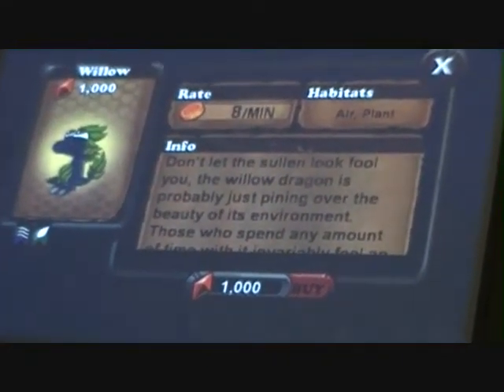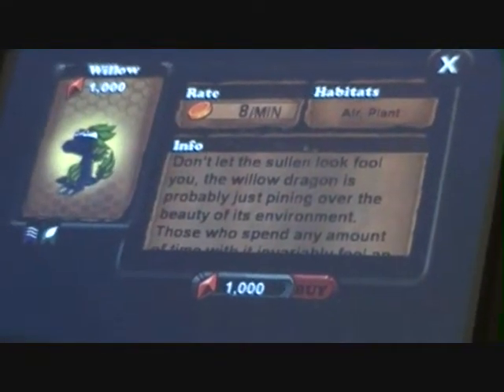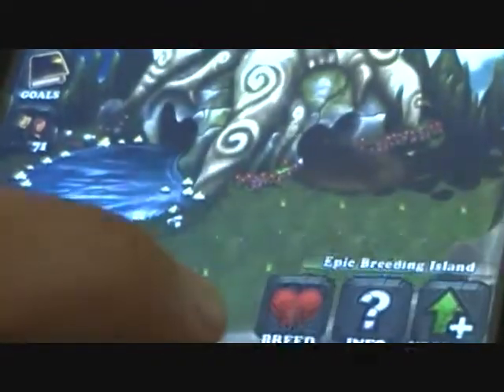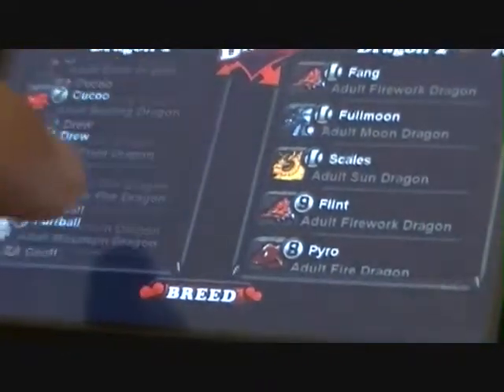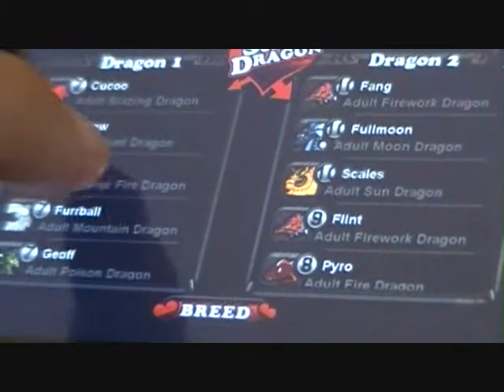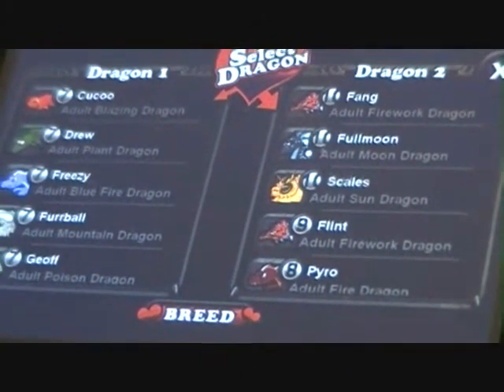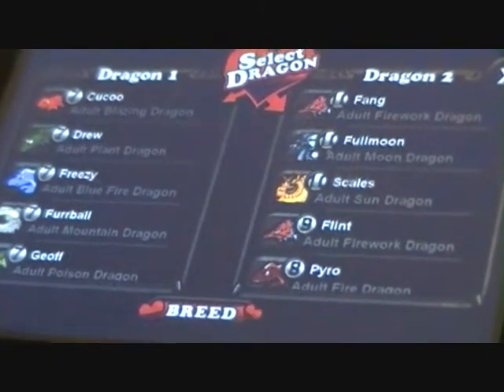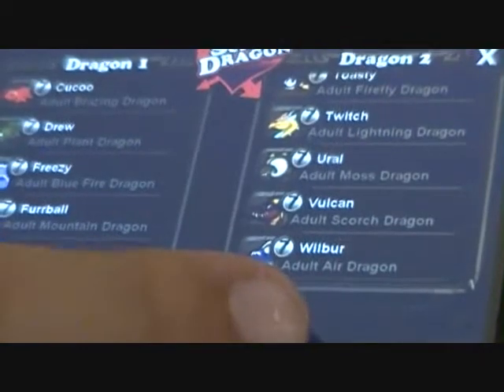How to get the Willow Dragon on Dragonvale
Willow Dragon